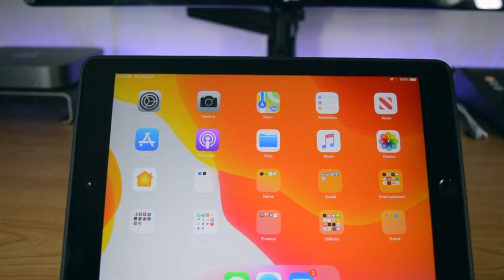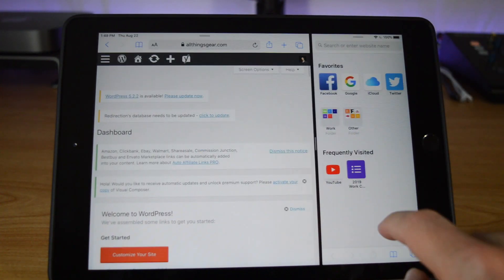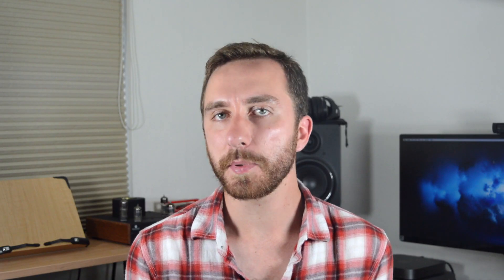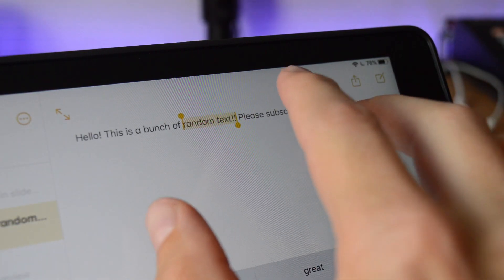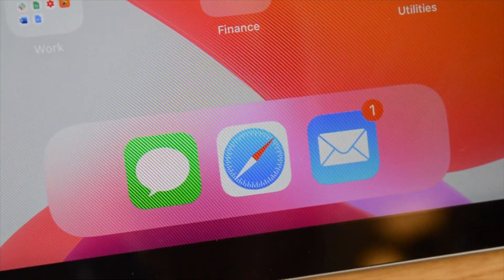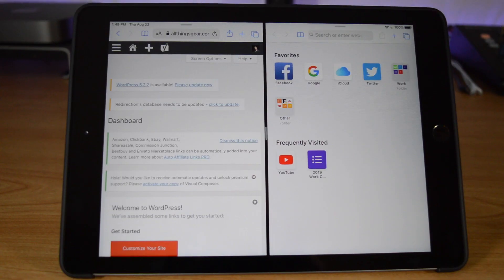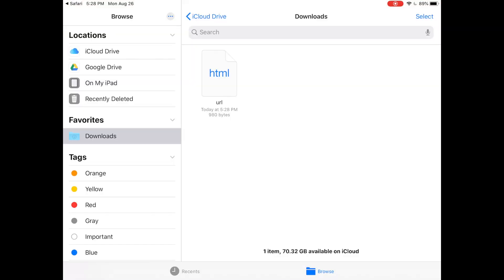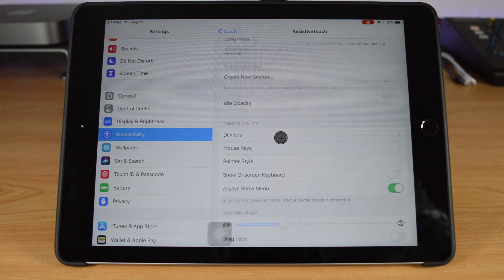iPadOS Review: Can your iPad finally replace your laptop?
Can your iPad now replace your laptop? Here are my thoughts on the new iPadOS operating system!

Note: While we do make a commission for every sale through the above link, we pride ourselves on honest reviews and do not let that influence our opinion on a product.